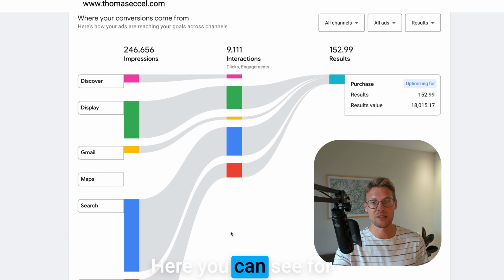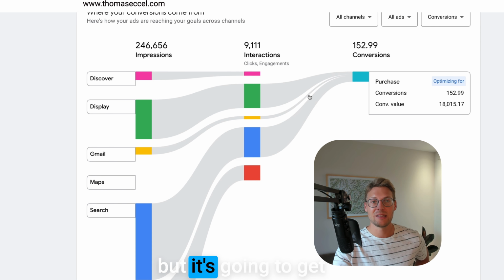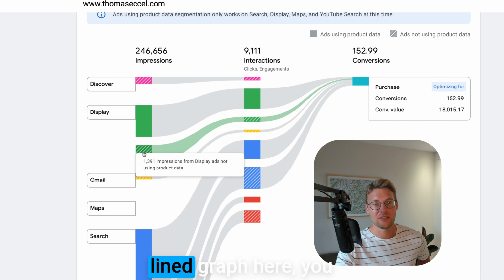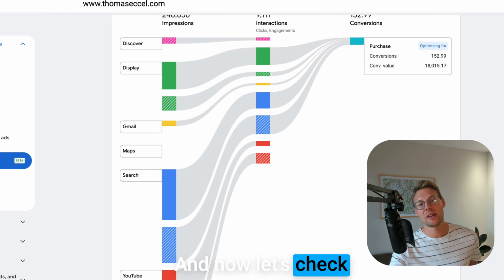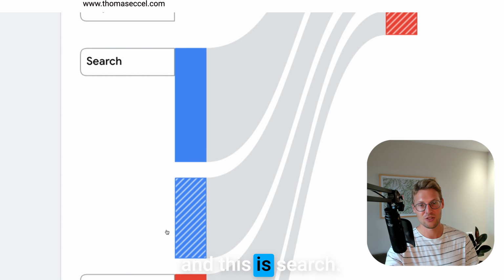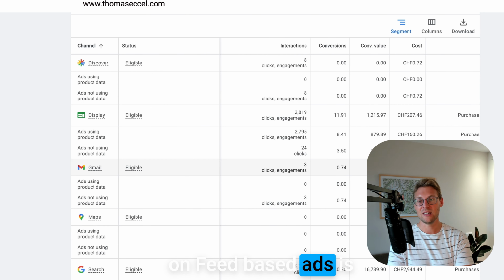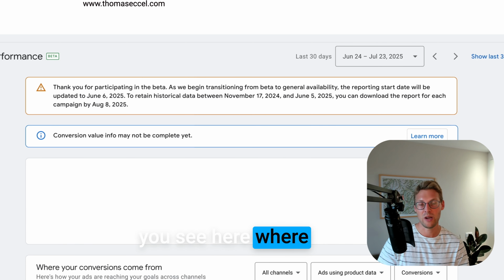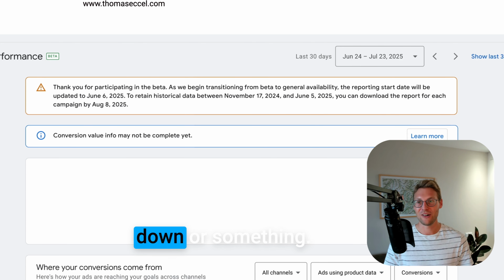Google's PMax Channel Reporting is Misleading you — Here is Why!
Are your Google Ads Performance Max (PMax) campaigns really working or are you being misled by Google’s PMax Channel reporting?

In this video, I break down why PMax channel graphs can’t be trusted, how Shopping performance is revaealed, and why you might be over-investing in a channel that’s not driving true ROI.

Also, the newest update about Total Rows segmentation and that you can use your Pmax Channel Reporting Data back to November 2024 but only until August 2025. So hurry up!

Learn how to analyze PMax results the right way using tools like Auction Insights, segmented reporting, and real attribution models. Don't scale blind watch this first.